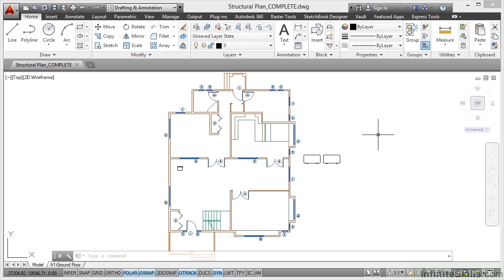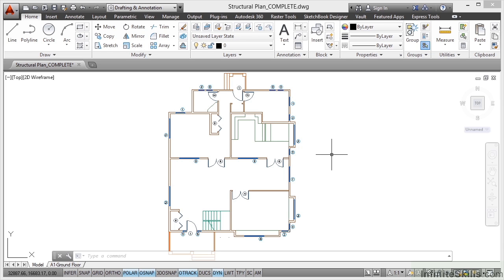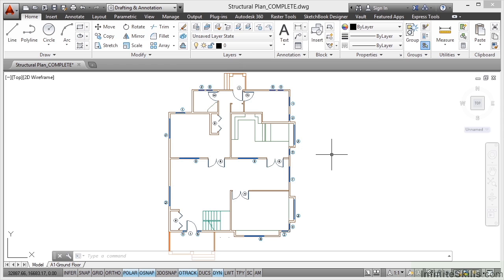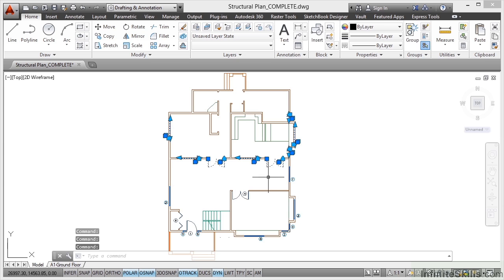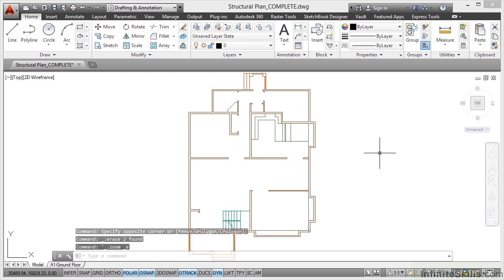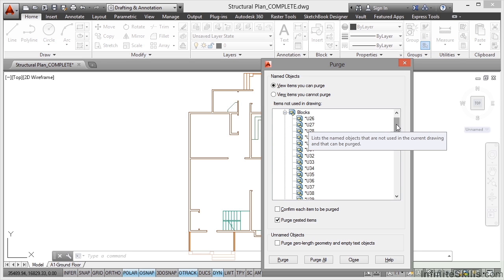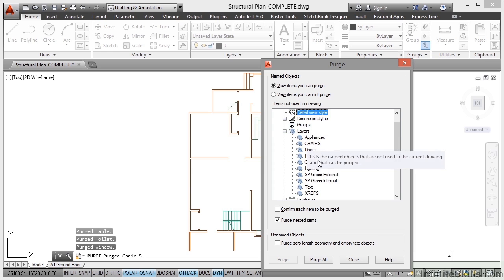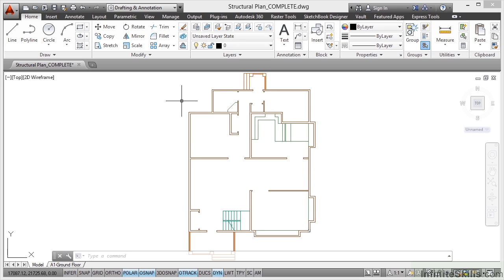AutoCAD Space Planning Tutorial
Want all of our free AutoCAD Space Planning training videos? Visit our Learning Library, which features all of our training courses and tutorials

More details on this AutoCAD Space Planning training can be seen This clip is one example from the complete course. For more free AutoCAD tutorials please visit our main website. YouTube